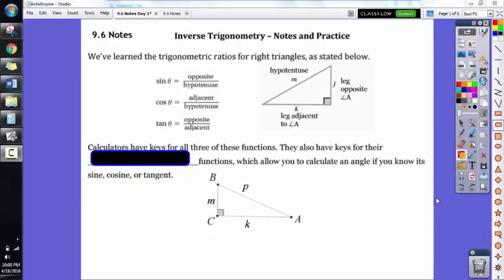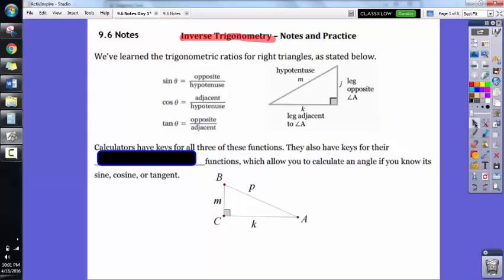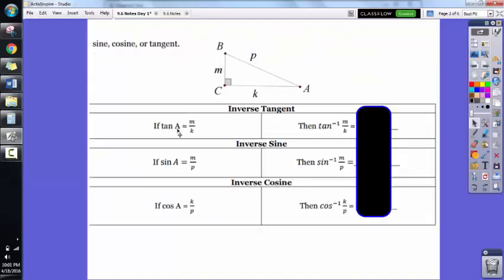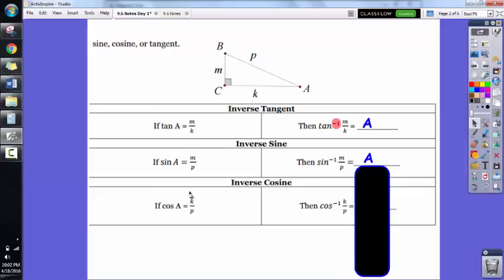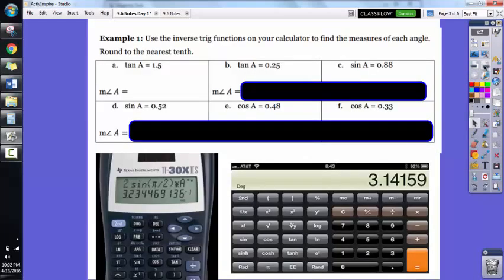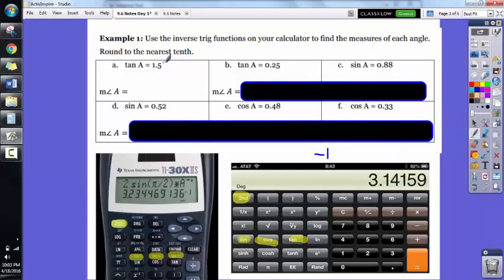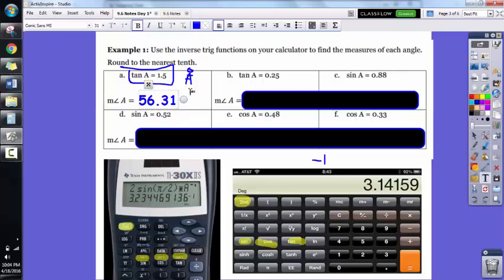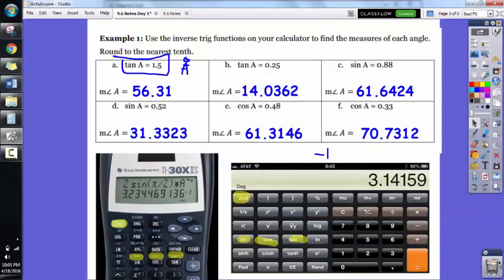9.6 Notes Day 1 Part 1